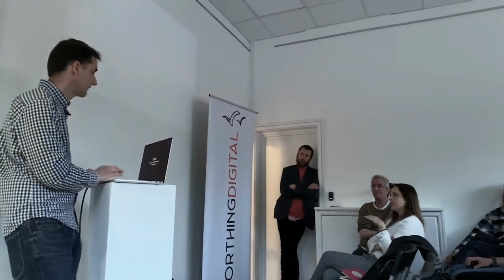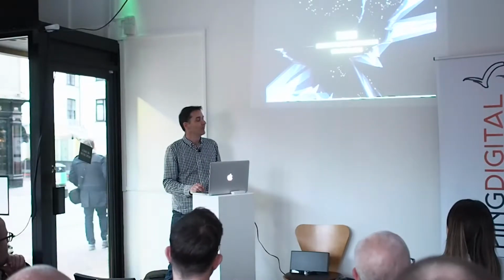Using Data as a Creative Material with Mike Brondbjerg Q&A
Your data, with its stories and characteristics, contains the features, textures, peaks & troughs of your endeavours and is bound uniquely to you. Using this data as the seed in your creative process, allows you to produce data art, design & visualisation, that has the uniqueness & serendipity of your endeavours embedded within it.

Mike looks at how data, in one form or another, connects all of his projects and how he’s used it in very different ways.

Mike Brondbjerg is a partner at Kultur Design, a creative studio specialising in projects ranging from analytical information design & data visualisations through to data illustration and generative design.

Mike is currently working on data visualisation projects within the Intelligence Unit of London’s City Hall for the GLA / Mayor of London.